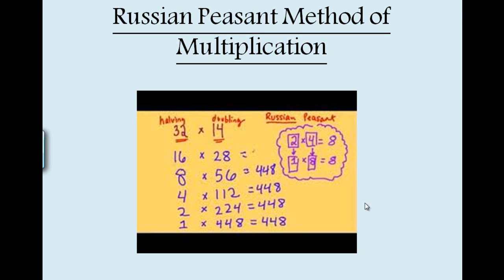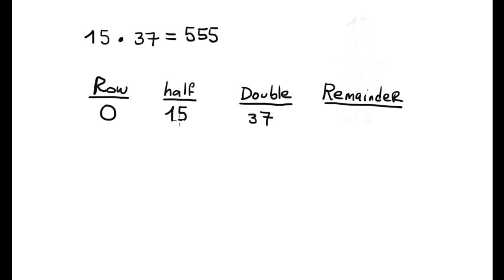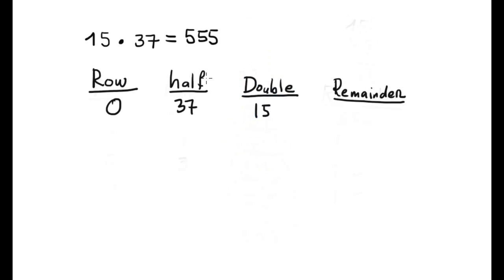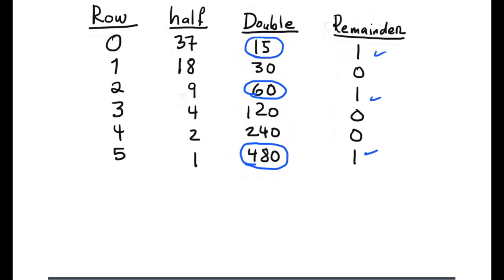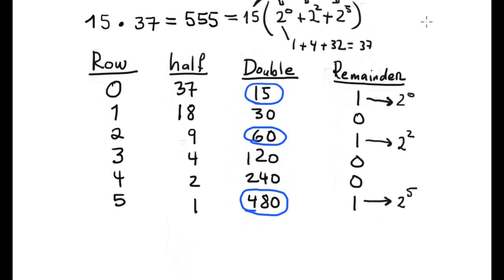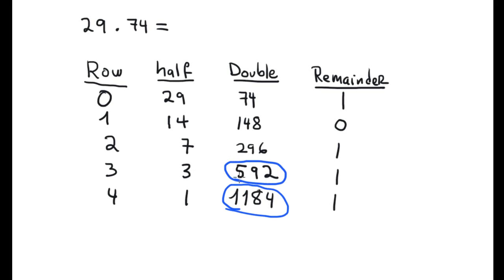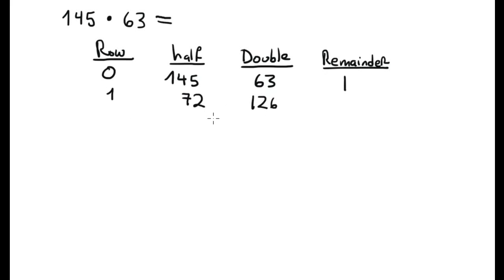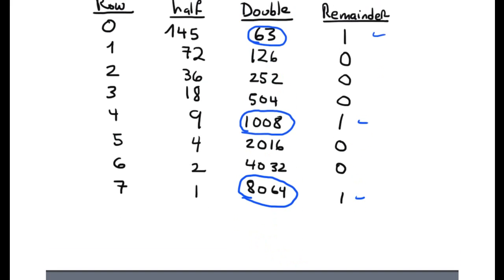MGF1107-Chapter-4 Russian Peasant Method of Multiplication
Russian Peasant Method of Multiplication